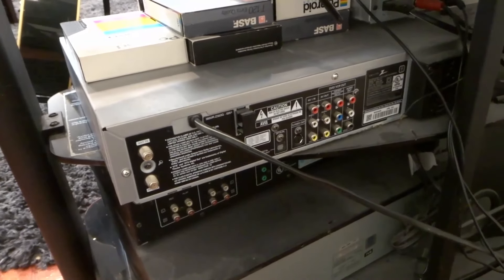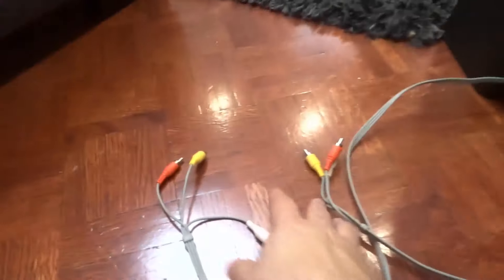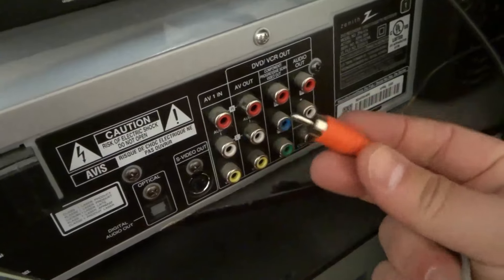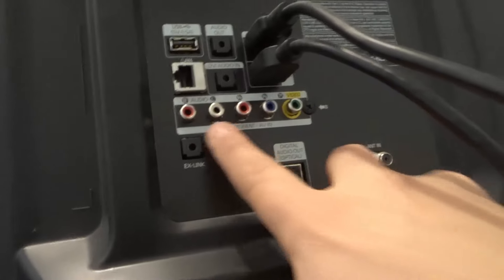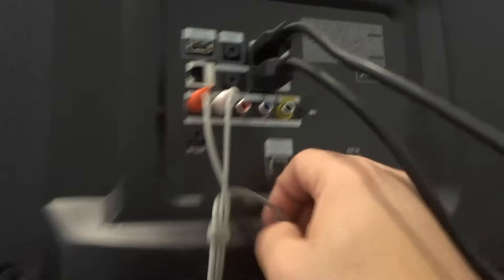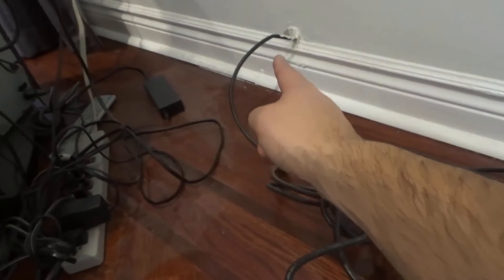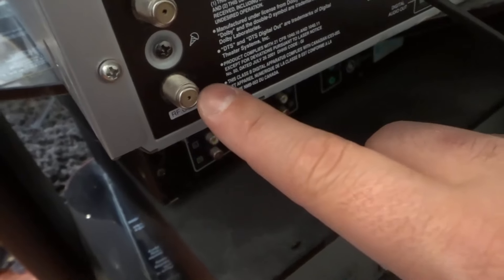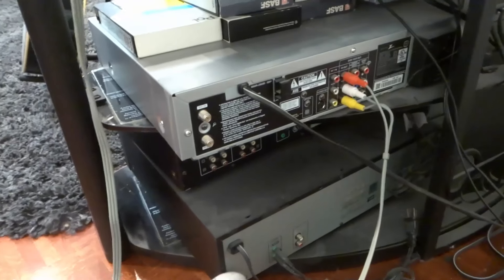How To Connect A VCR To A TV-Tutorial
In this video, I show you how to connect a VCR to a TV. It is actually a simple process, and I show you two different ways to connect a VCR. All that you need is a set of AV cables or a coaxial cable, depending on the type of connection that you want to make. With that being said, it is a rather simple process and will only take a few minutes if you have the right cables to work with!